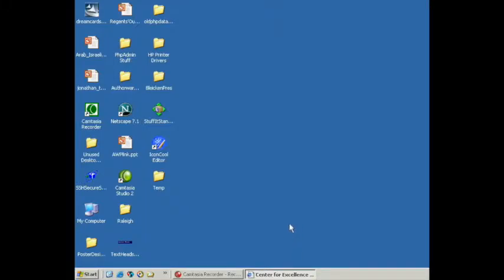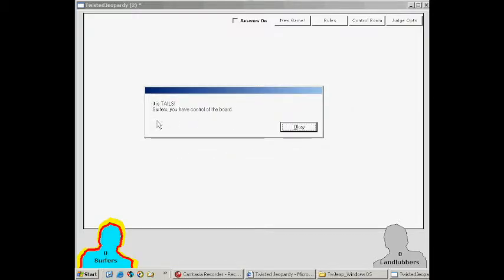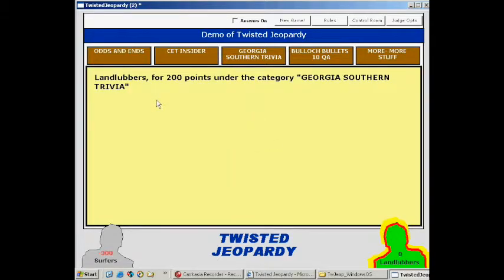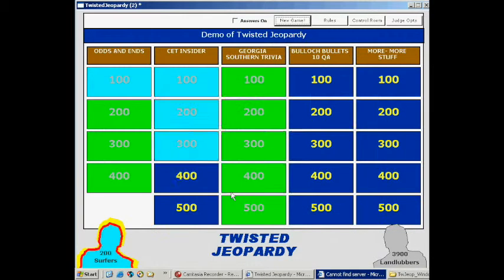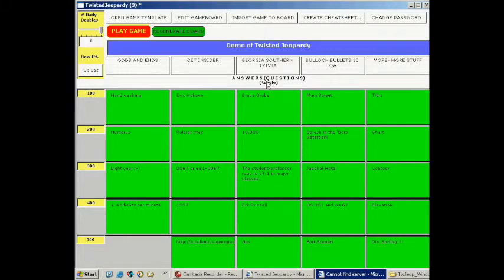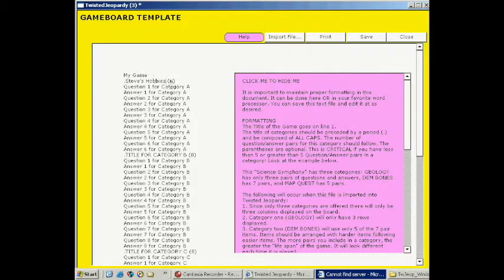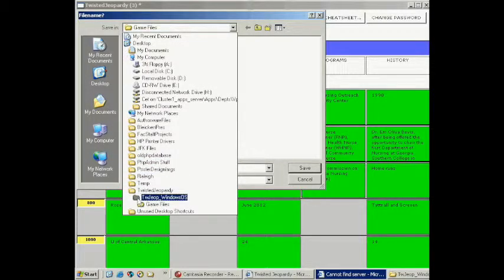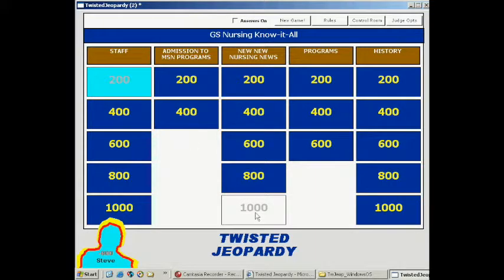TwistedJeopardy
This was a project inspired by Dr. June Alberto (Nursing) who wanted a tool for playing a Jeopary-like game in her Nursing Research Methods course. This was the third version of that gaming tool. The first was a simple PowerPoint file that used branching links. The second was an Authorware version that kept score and randomized questions. Both of those version were very tedious to revise or re-purpose.